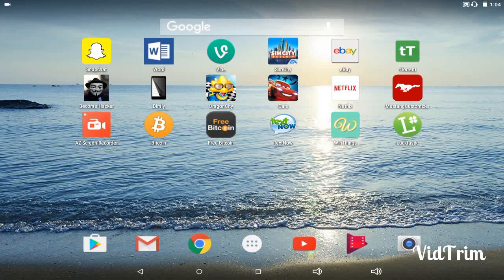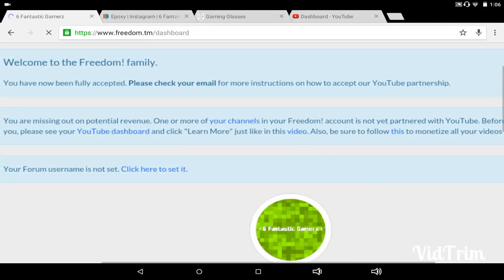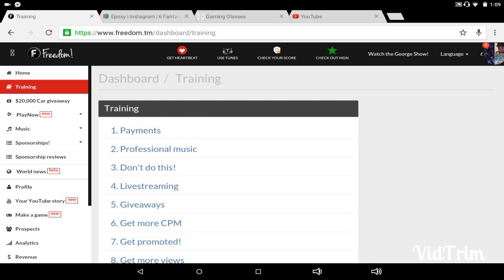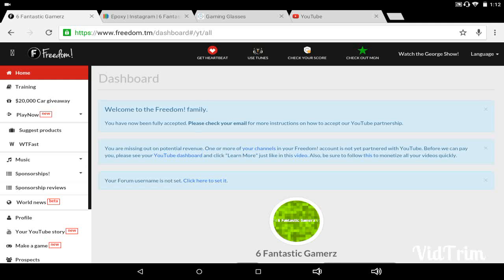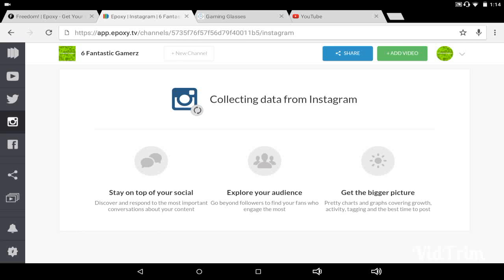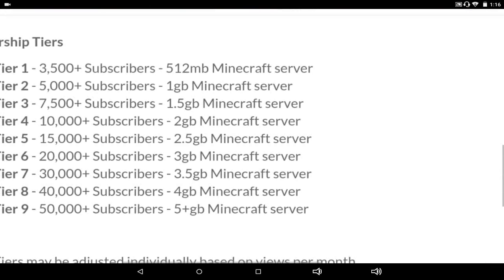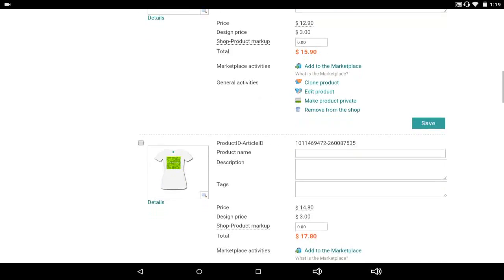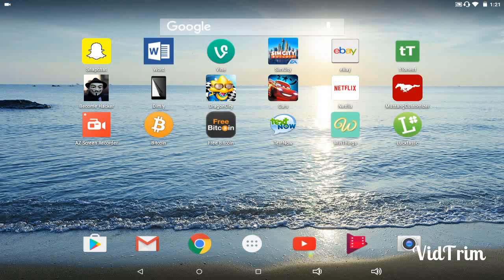How to get a YouTube partnership/sponsorship